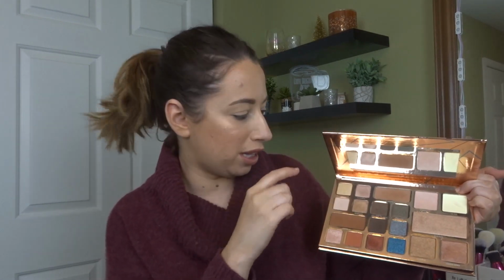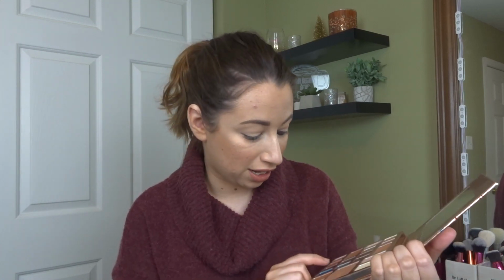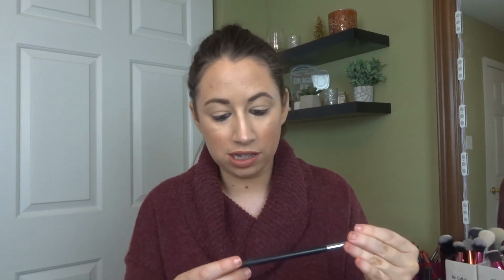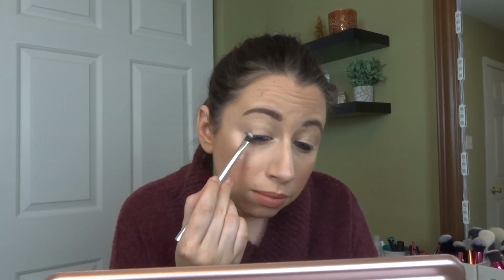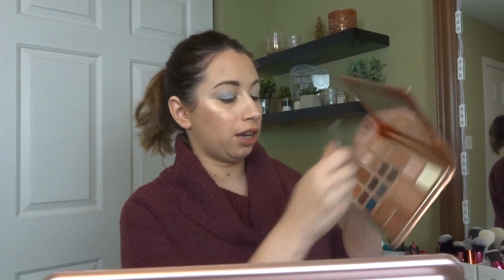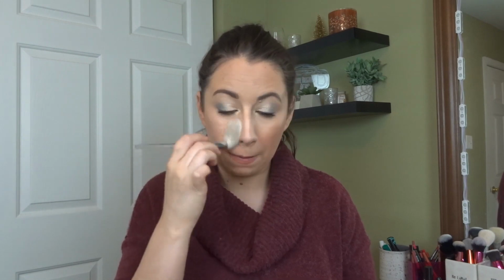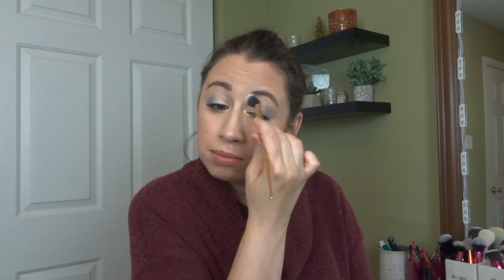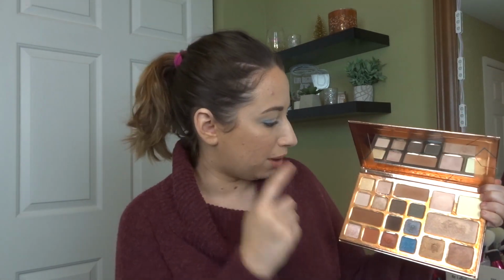PALETTE BINGO | BH COSMETICS DESERT OASIS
PRODUCTS MENTIONED:
*BH Cosmetics Desert Oasis
*essence Volume Stylist Mascara
*essence All About Matte Powder